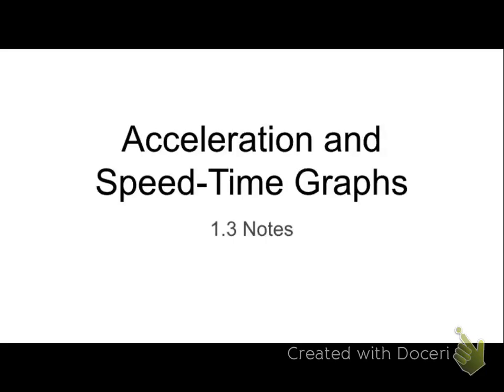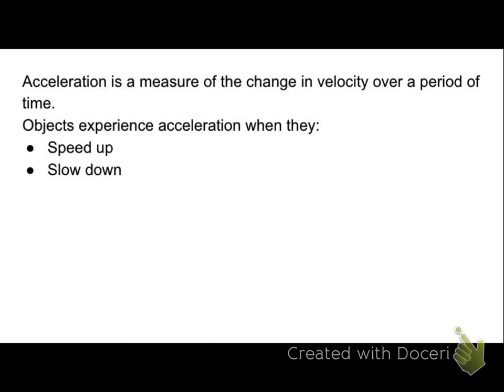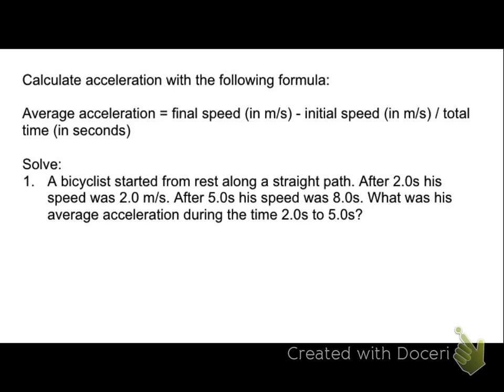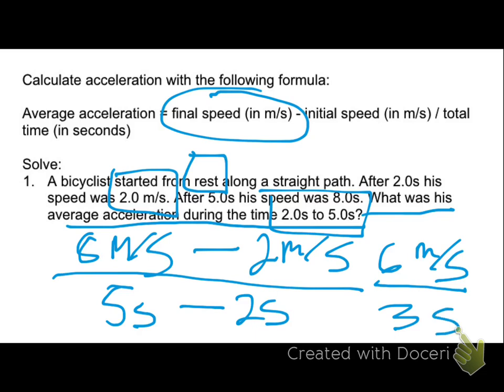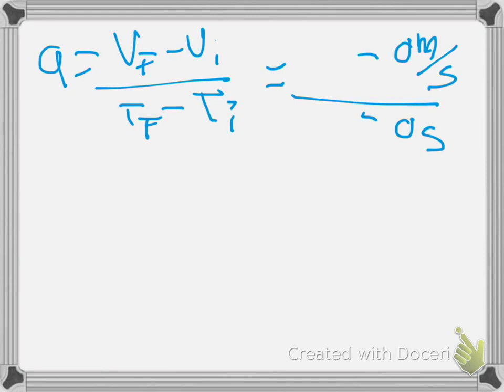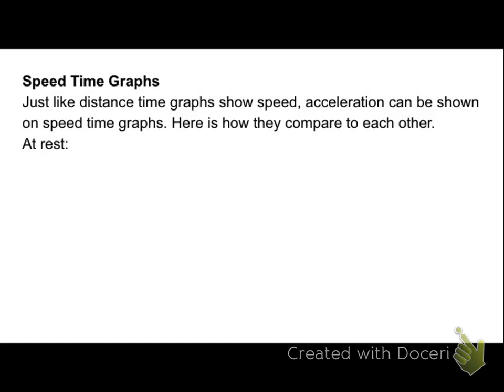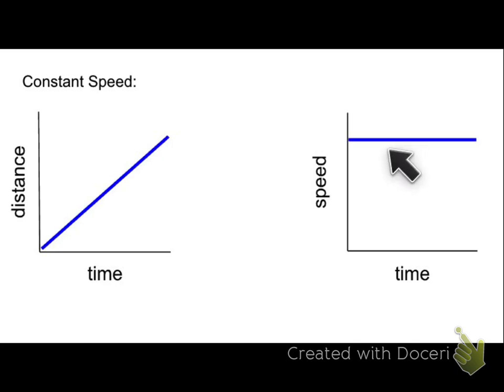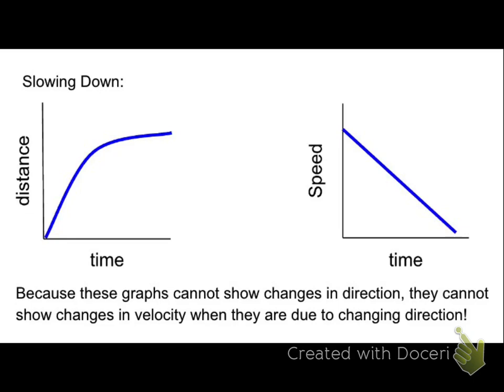1.3 Notes: Acceleration and Speed - Time Graphs